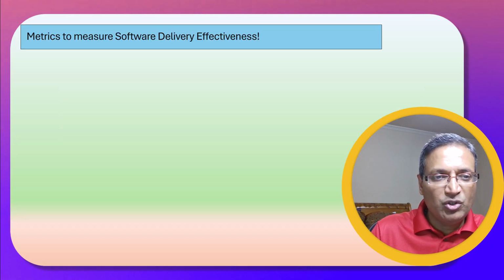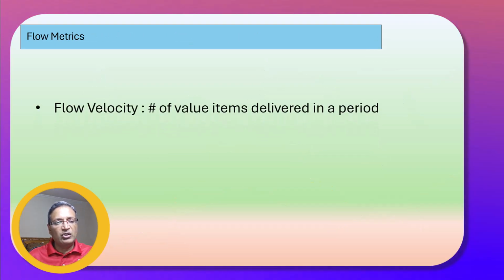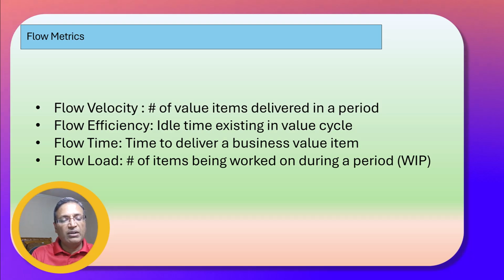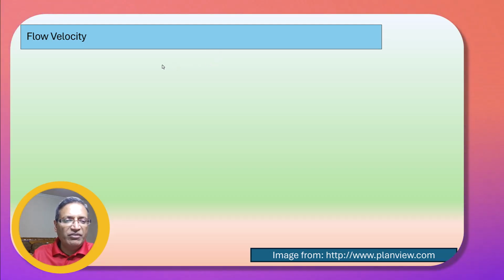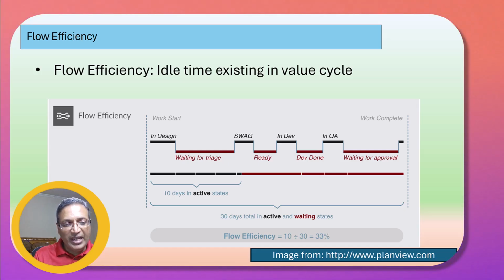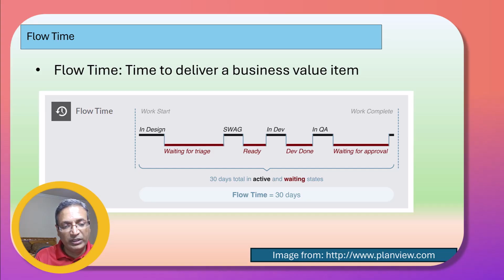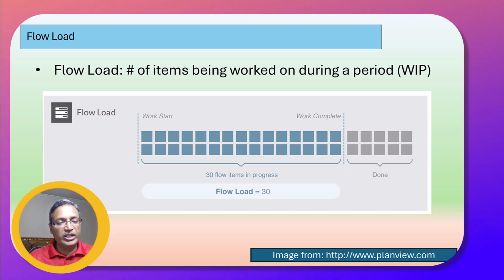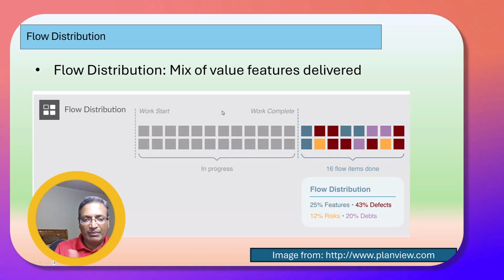How Top Engineering Teams Measure Delivery (FLOW Metrics Guide)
In this video, I share my experience using software delivery metrics to measure and improve engineering effectiveness and business value delivery.

Most teams rely on traditional metrics like DORA metrics and JIRA-based tracking, but in recent years I’ve shifted toward FLOW metrics, introduced by Dr. Mik Kersten as part of the Flow Framework. These metrics have proven to be far more insightful in understanding real delivery performance across modern software teams.

FLOW metrics provide a clear, visual, and actionable way to measure how value moves through your delivery system. They help leaders move beyond output-focused reporting and instead focus on outcomes, flow efficiency, and predictability.

In this video, I explain how FLOW metrics helped me:

* Understand actual software delivery speed and bottlenecks
* Analyze the mix of work (features, defects, risks, debt)
* Improve engineering efficiency and delivery predictability
* Establish a baseline for forecasting feature delivery timelines
* Drive continuous improvement across the delivery lifecycle

When visualized over time, FLOW metrics become even more powerful, enabling leaders to compare trends, identify systemic issues, and improve value stream management.

Key FLOW Metrics Covered:
1. Flow Velocity
2. Flow Efficiency
3. Flow Time
4. Flow Load
5. Flow Distribution

These metrics are simple to understand but extremely powerful when applied consistently across teams and over time.

If you are an engineering leader, product leader, or recruiter, this video will help you rethink how you evaluate delivery performance and identify high-performing teams.

💬 Let’s Discuss

What metrics are you currently using to measure software delivery effectiveness? Have you experimented with FLOW metrics or the Flow Framework? Share your experience in the comments.